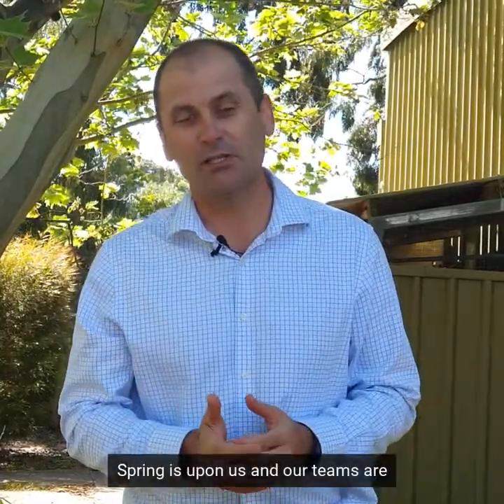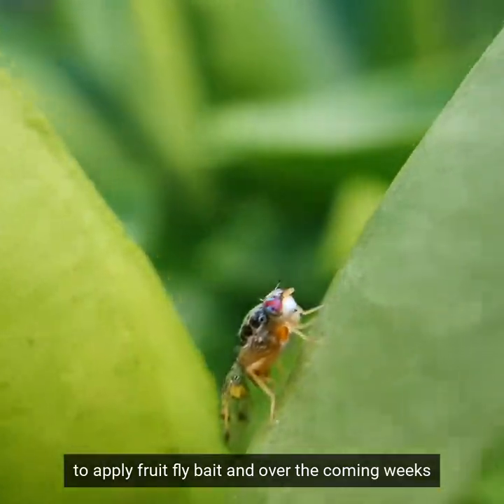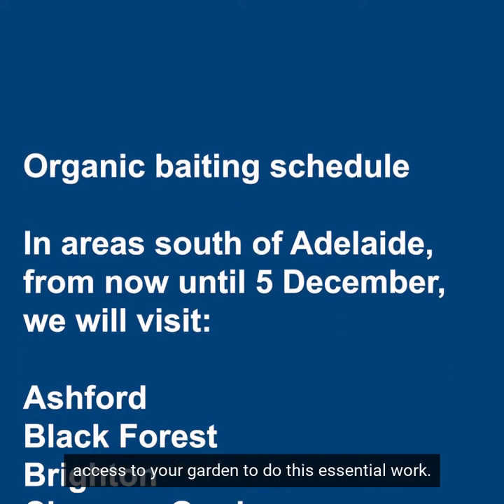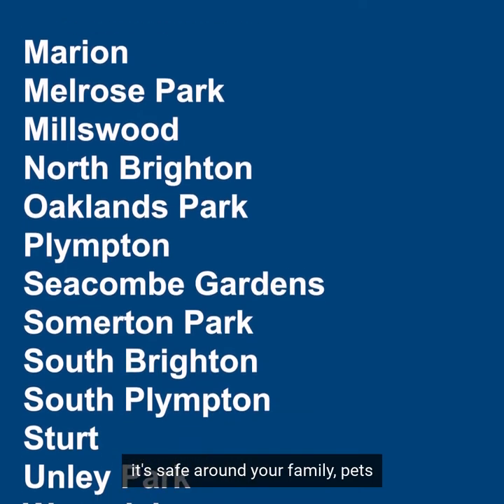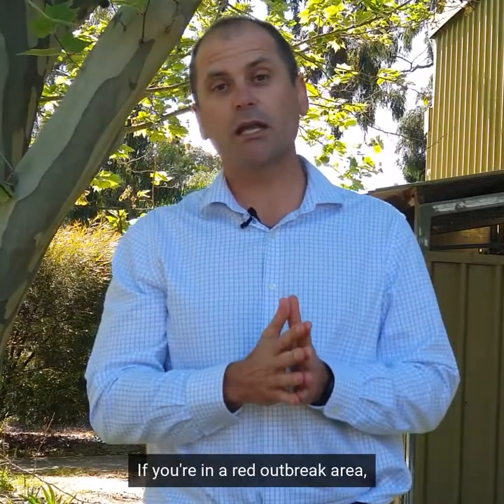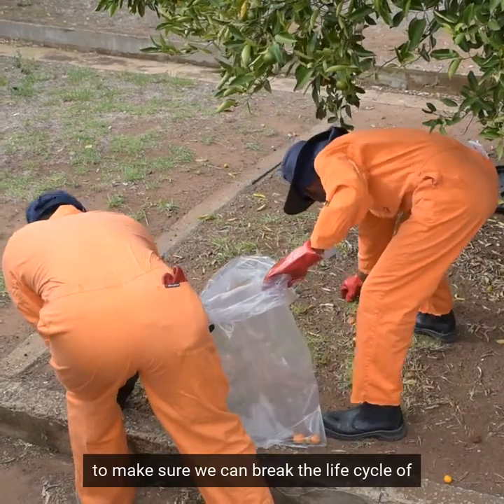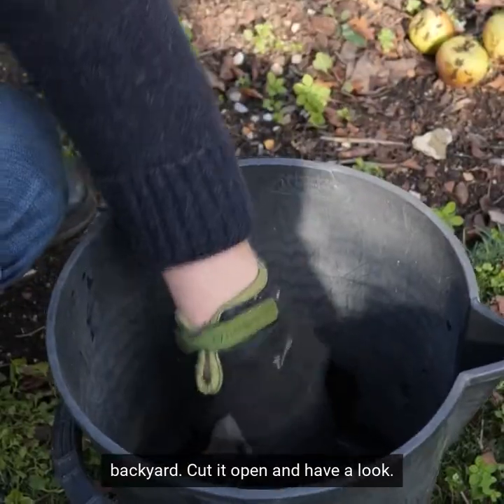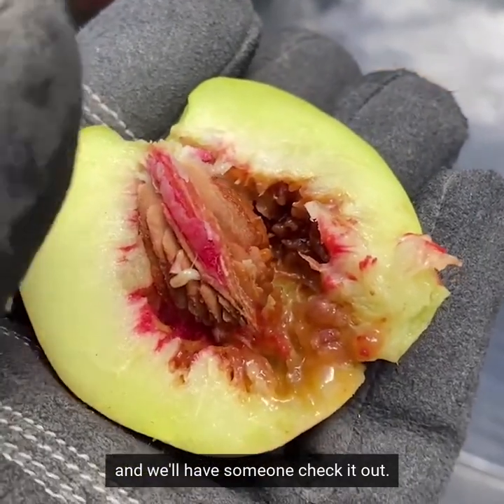Fruit fly in South Australia - Spring Plan Black Forest and Warradale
As part of our ongoing Spring Plan, PIRSA's teams are applying bait to Adelaide's southern suburbs. Even if you don't have any fruit trees in your back or front yard, please allow our teams access as fruit fly don't just live in fruit trees but in all types of foliage.

If you are in a red fruit fly outbreak area, once picked or purchased, you cannot move any fruit from your property. Find out more about the restrictions that are in place If you spot any maggots inside your fruit, please call our Fruit Fly Hotline on .